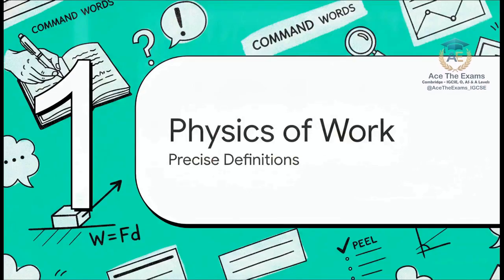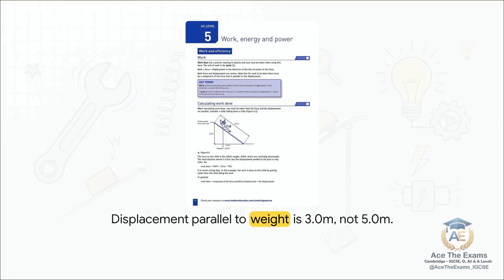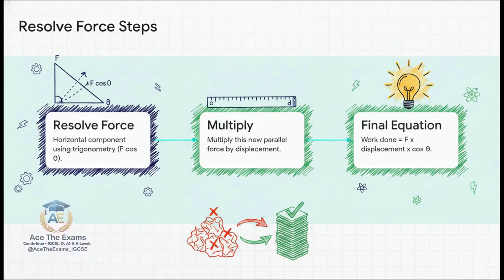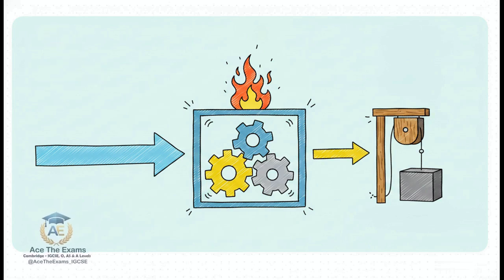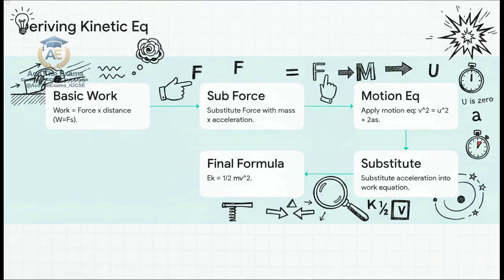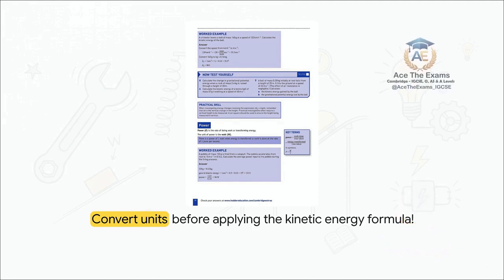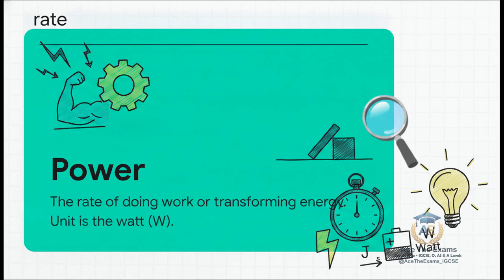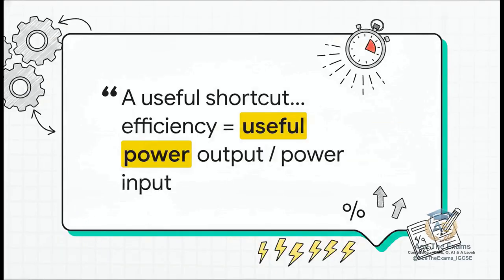Work, Energy and Power - Cambridge AS A Level Physics 9702 | Ace The Exam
Work, energy and power - cambridge as @@phrase6@@ physics 9702 for cambridge as and @@phrase6@@.
This @@phrase3@@ lesson explains work, energy and power - cambridge as @@phrase6@@ with syllabus-focused revision, exam technique and past-paper style practice.

Topic: work, energy and power - cambridge as @@phrase6@@

Chapters
00:00 Intro
02:12 Section 1
04:24 Section 2
06:36 Section 3